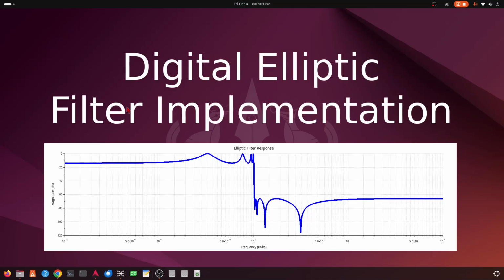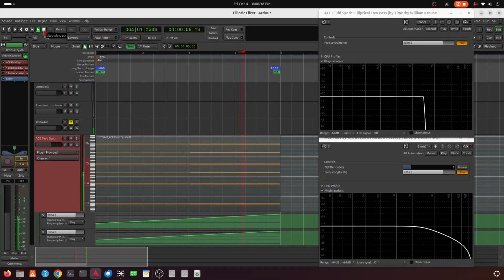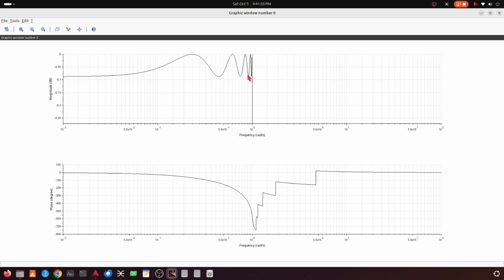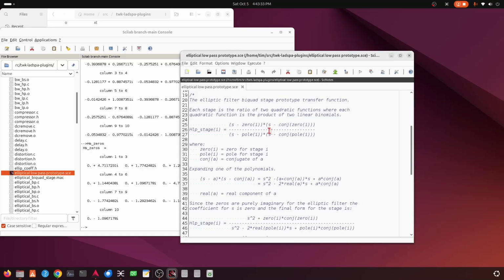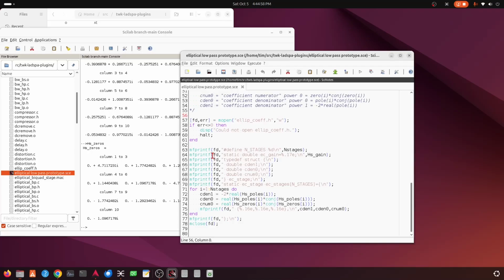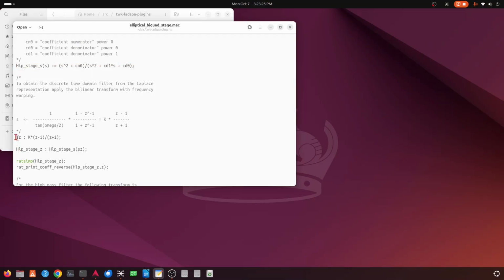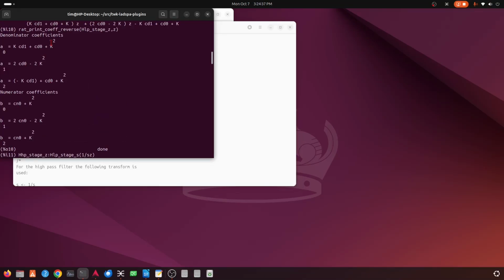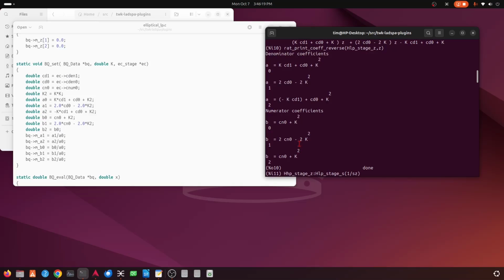Digital Elliptic Filter Implementation a near ideal low pass filter.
This video is about the implementation of the digital elliptic filter. Here I explore using Scilab and Maxima to design the filter and obtain the expressions for the digital filter coefficients.

Also includes the high pass, band pass and band stop filter forms among other plugins.